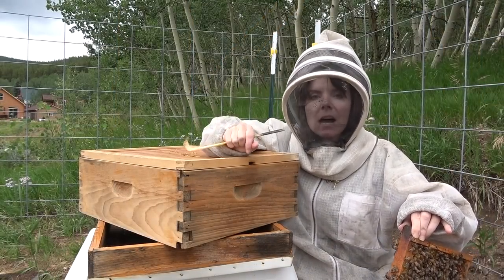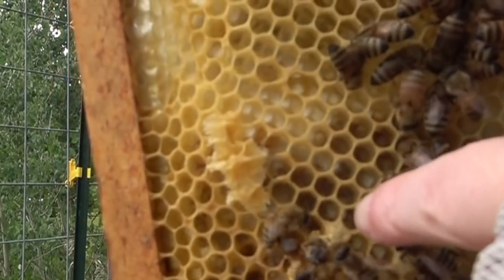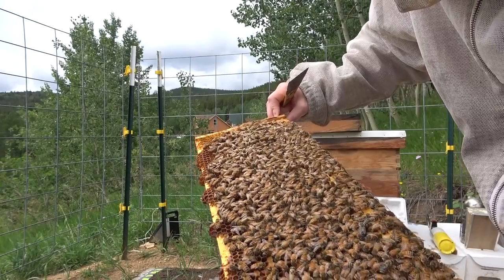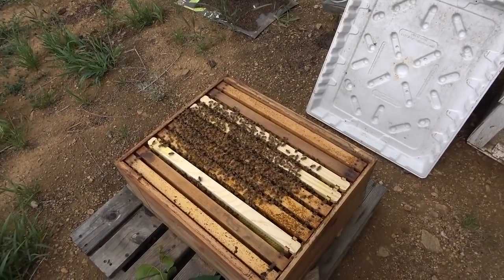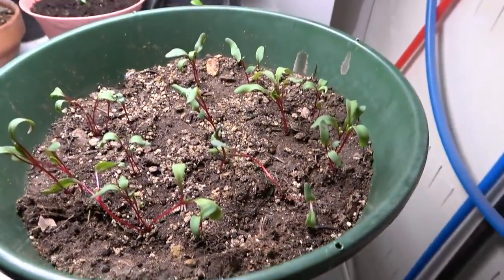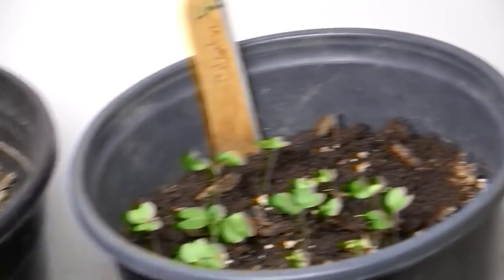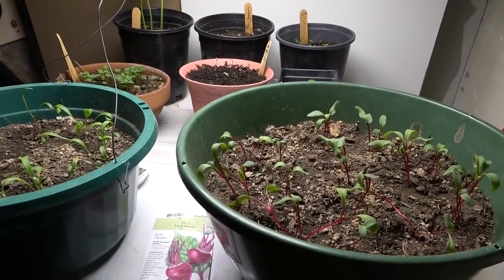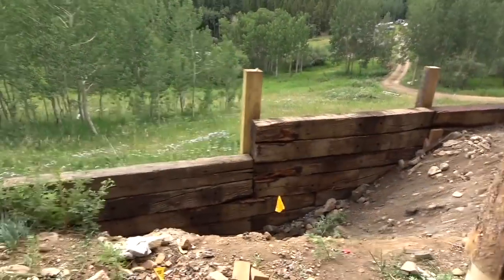Retaining Wall Challenges, Beehive Status Check & Grow Light Progress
We weren't entirely rained out over the weekend, but had the chance to put in some work towards our homestead projects. Evaluating the status of health of the honey bees, the 2 week progress of the brand new grow light and troubleshooting some retaining wall issues keep us busy in this video.